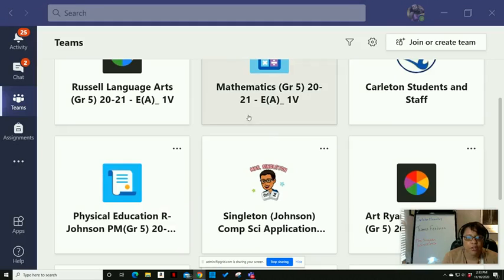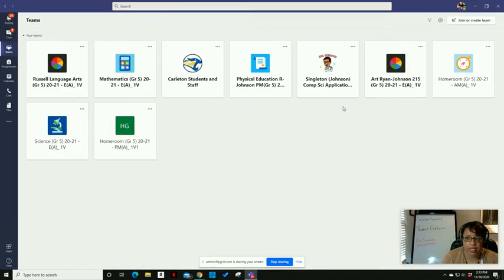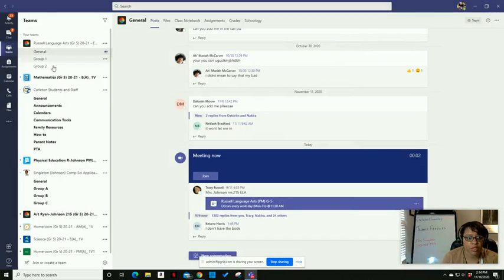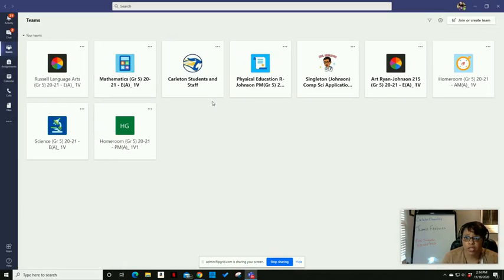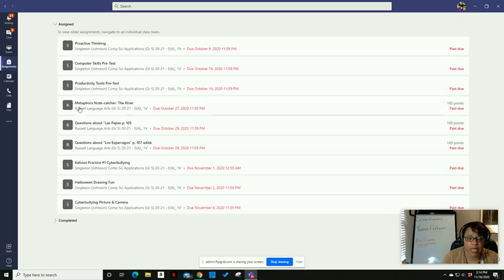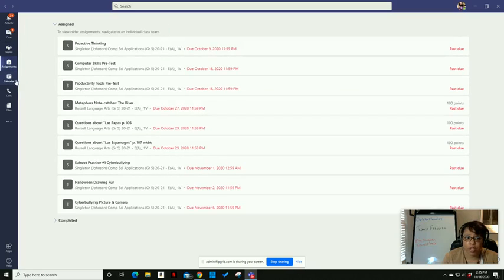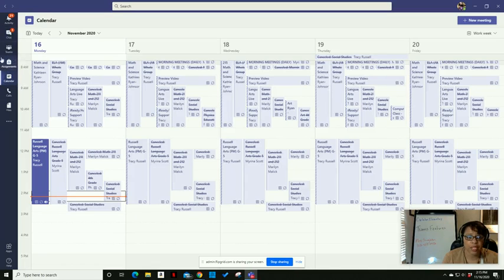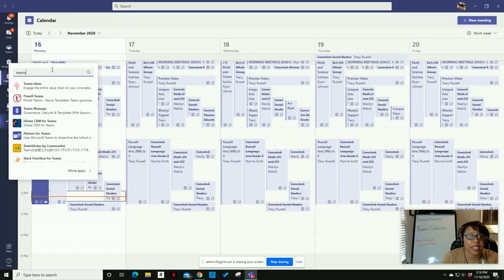Teams Features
An overview of teams features and how students should see them.